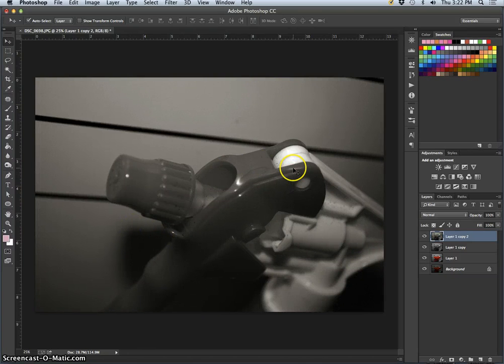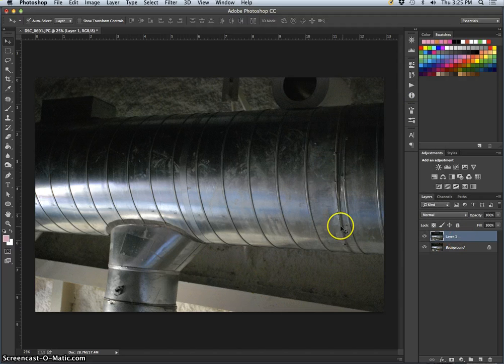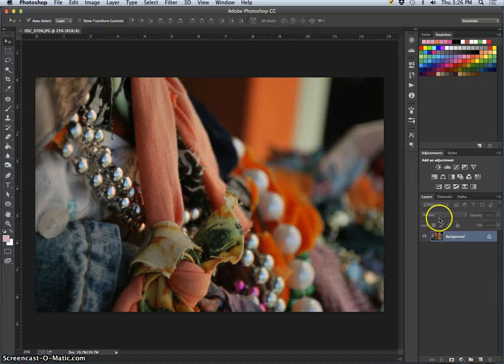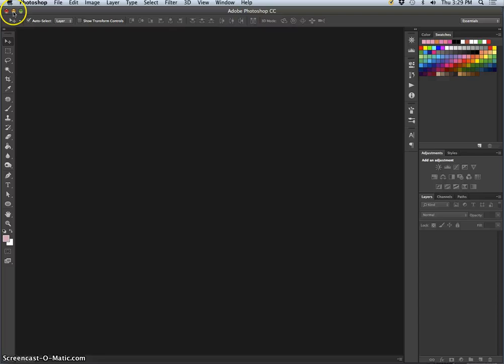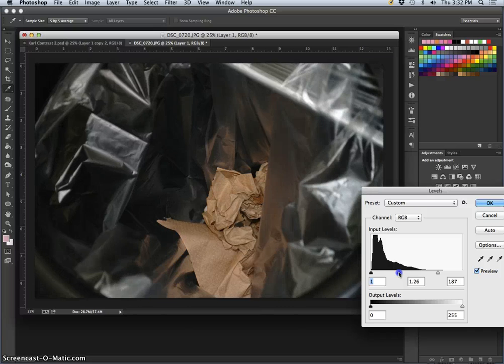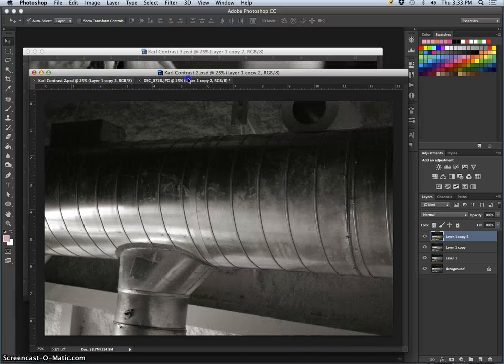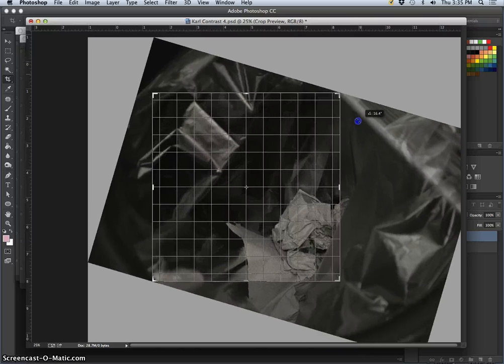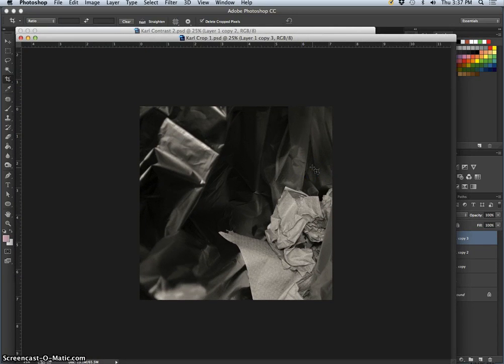2 Refining Selections and Making Monochrome